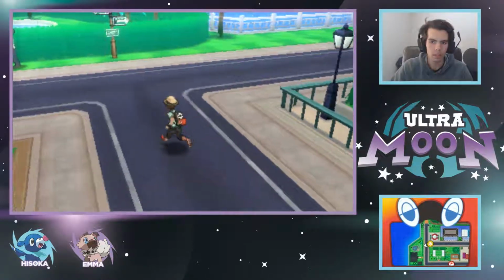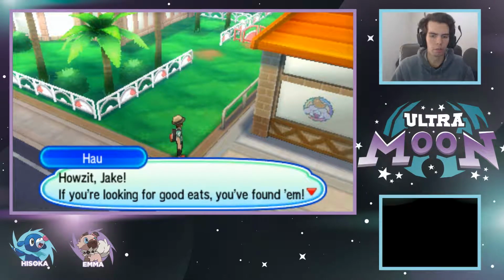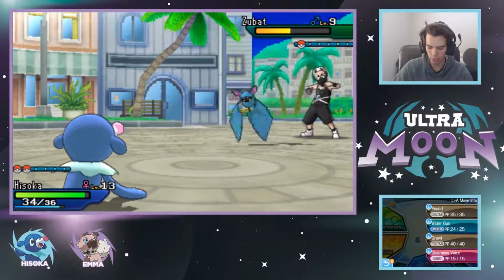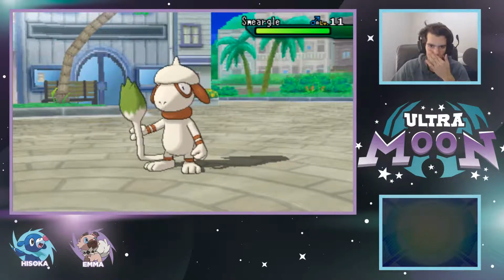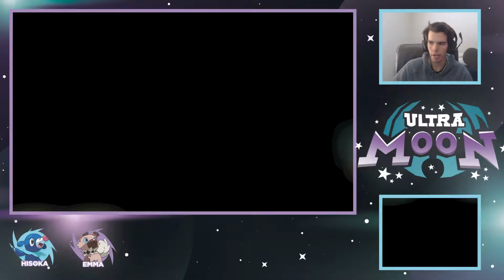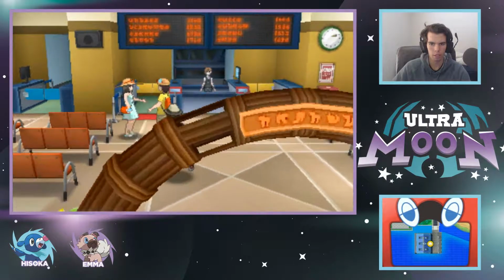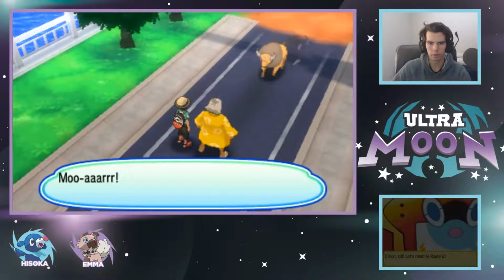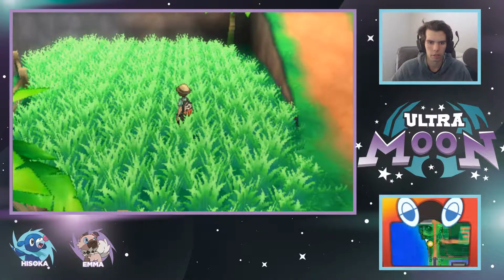Totem Stickers and Thuggin with Team Skull | Let's Play Pokemon: Ultra Sun and Ultra Moon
Let's Play Pokemon: Ultra Sun and Ultra Moon Episode 12
Join Trexus as he plays through Pokemon Ultra Sun and Ultra Moon!  Pokemon Ultra Moon is the next installment of the Pokemon franchise, and since we played through Pokemon Sun last year, I thought we would mix it up and play through Ultra Moon this year! Ultra Moon, many changes have happened, such as old legendary Pokemon, old evil team leaders, and more Pokemon and Ultra Beasts!! Join Trexus as he journeys through the island challenge of Alola and learns the secrets of Necrozma!1